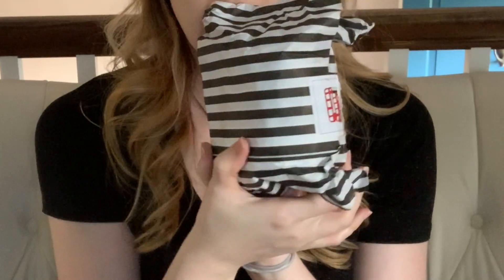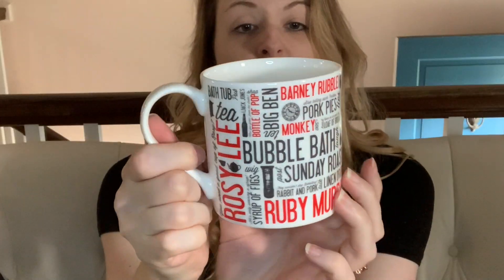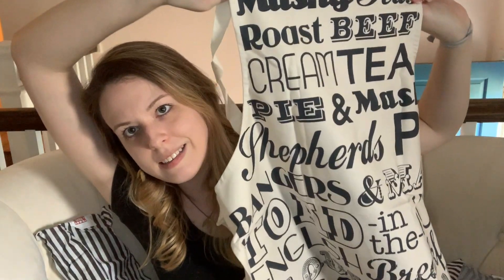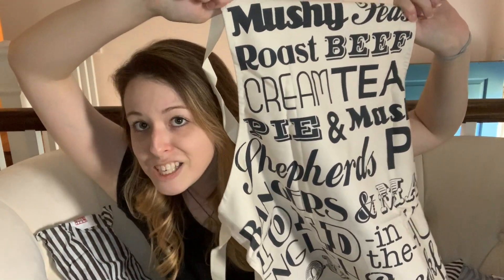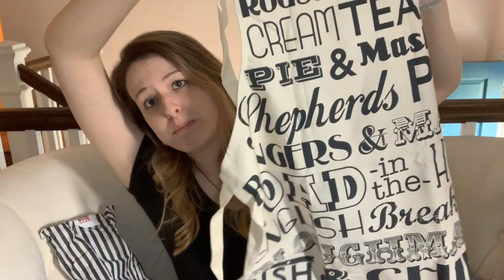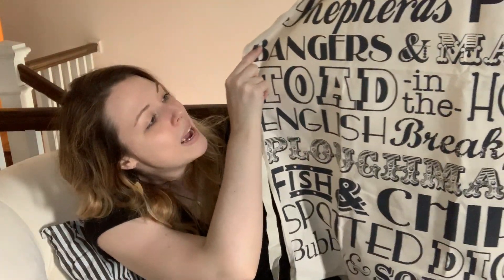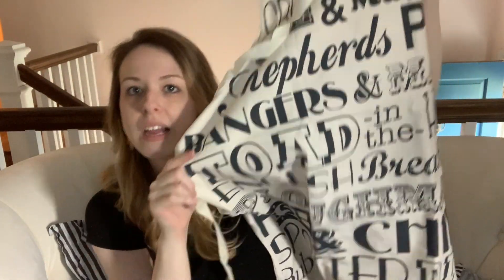Making My KITCHEN KITSCHY with Victoria Eggs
Since discovering Victoria Eggs in a subscription box, I've decided to make my Kitchen extra Kitschy, by buying more of her products. I'm an Anglophile that tries to incorporate British culture into my Kentucky lifestyle as much as possible. If you can think of any other ways to 'Britify' my life, let me know in the section below.

I've been an anglophile for years... I love the life of the Brits so much, I'm even in a long distance relationship with a British Guy! That's dedication to the anglophile cause, right?